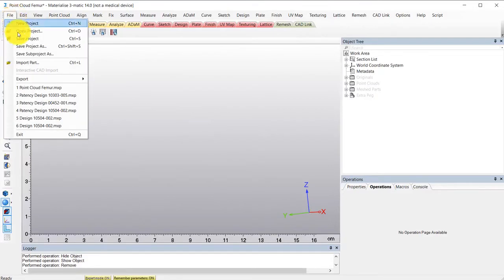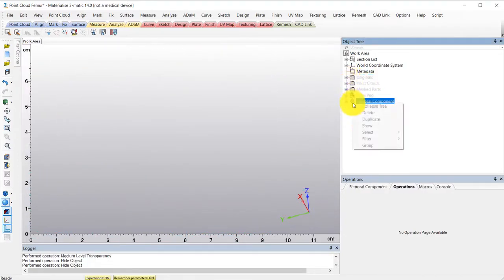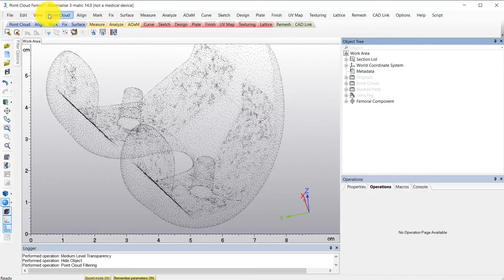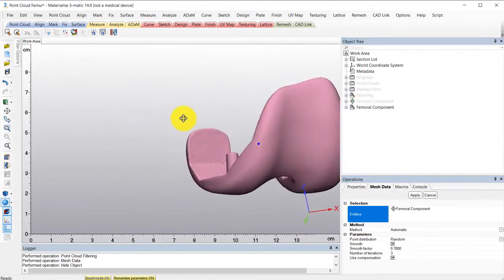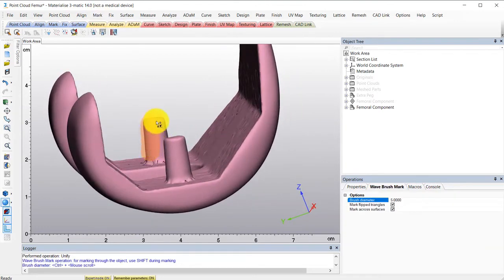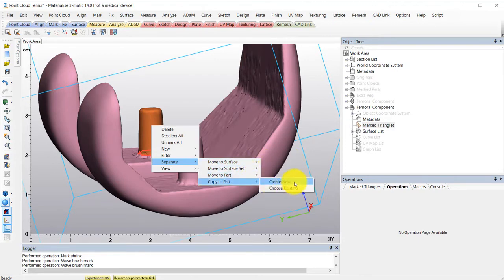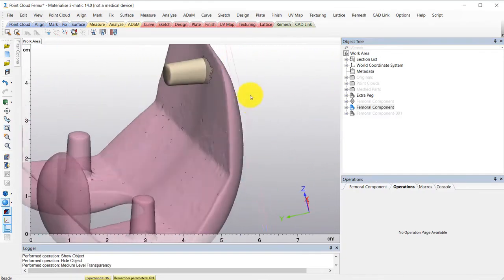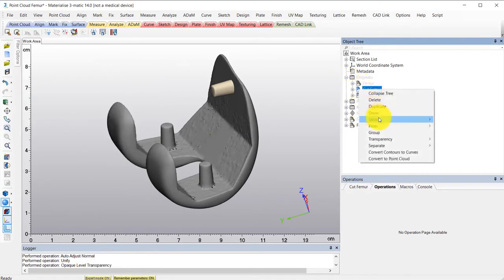Converting a Point Cloud to a Surface Mesh to Reverse Engineer Parts | Materialise Mimics 22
This tutorial will show how a point cloud can be converted into a surface mesh that you can then manipulate, design off of, analyze, 3D print, and more now that it's a virtual CAD model in 3-Matic.